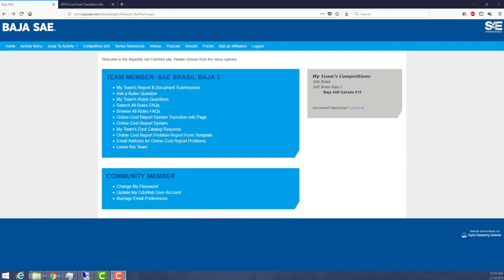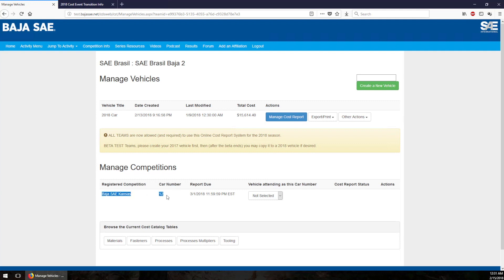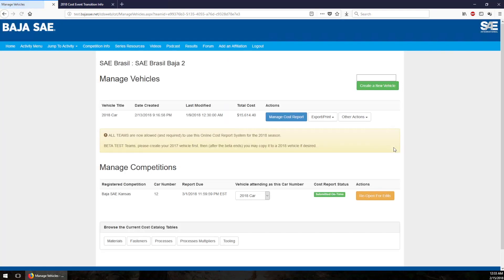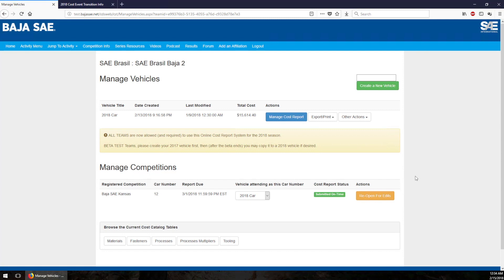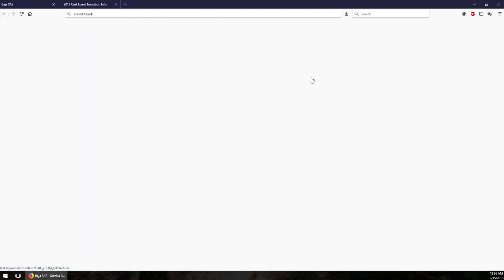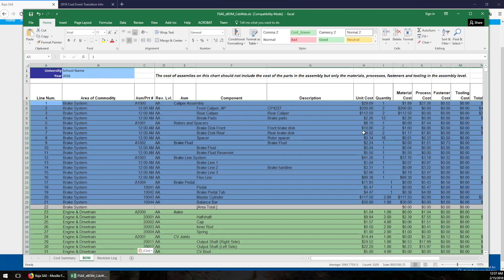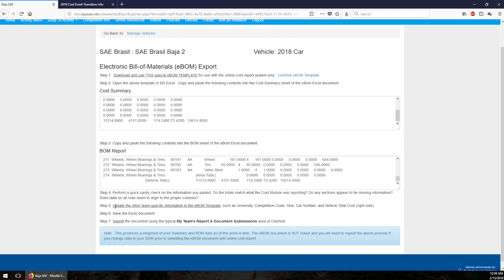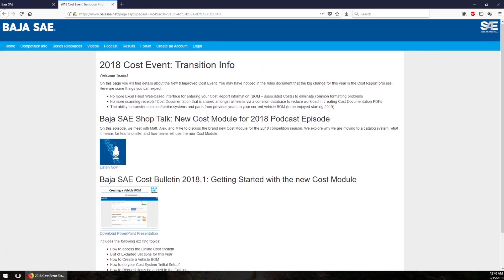Baja SAE: How to: Submit Your 2018 Cost Report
In this video, we explain the correct way to submit your Baja SAE Cost Report for the 2018 competition season.